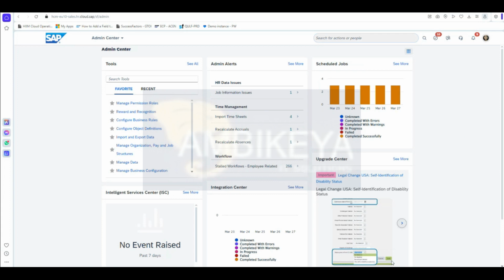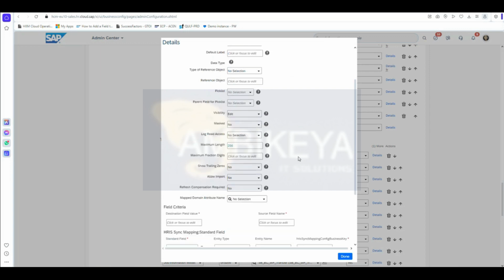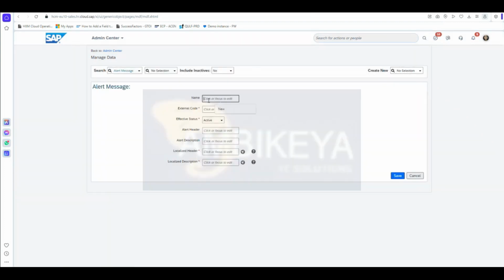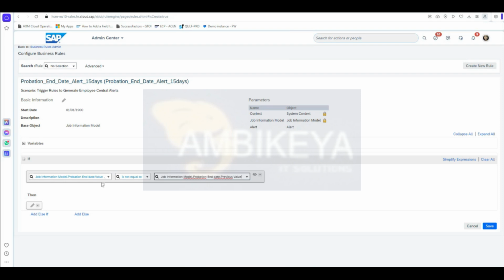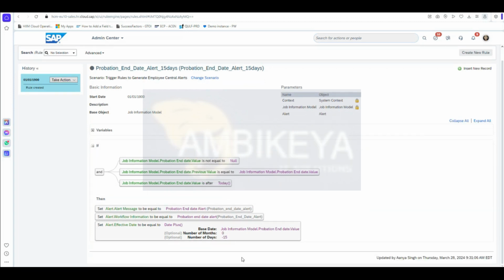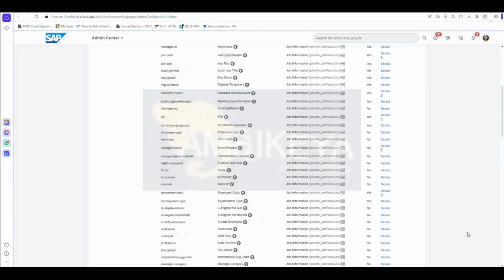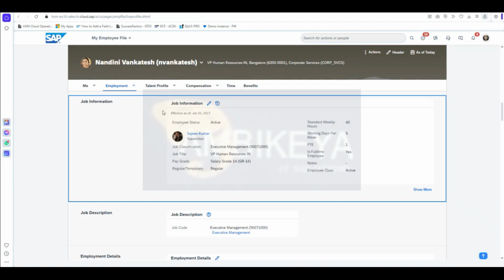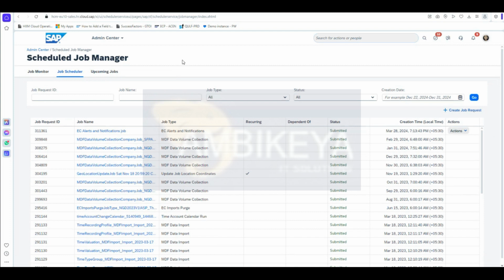Alerts & Notifications - SAP SuccessFactors Employee Central || Best SAP Training || Ambikeya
Alerts & Notifications in SAP SuccessFactors Employee Central are automated messages that notify users about important events or tasks within the HR system. They keep employees informed about approvals, deadlines, and updates, enhancing communication and ensuring timely actions. These notifications streamline HR processes and improve employee engagement and productivity.